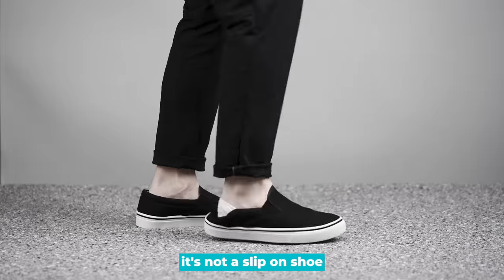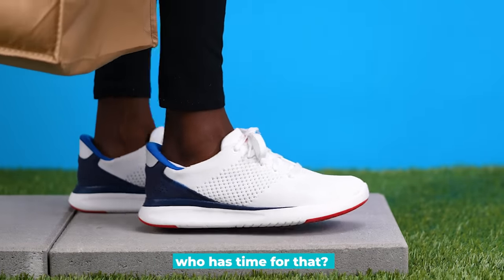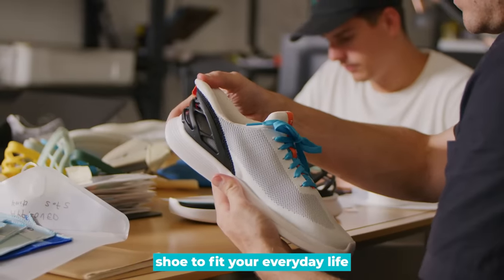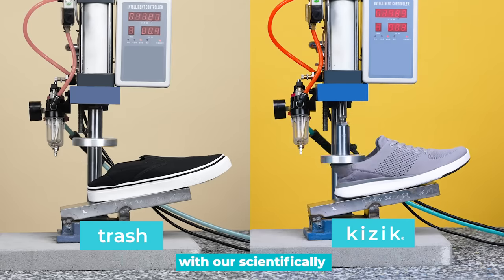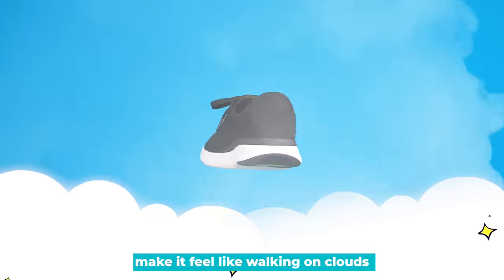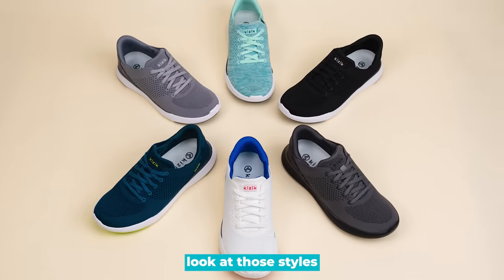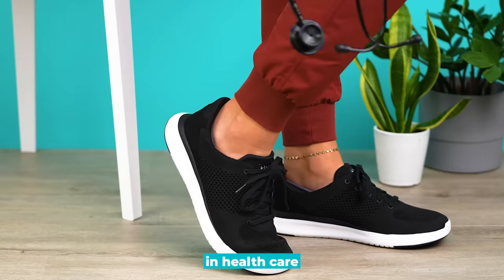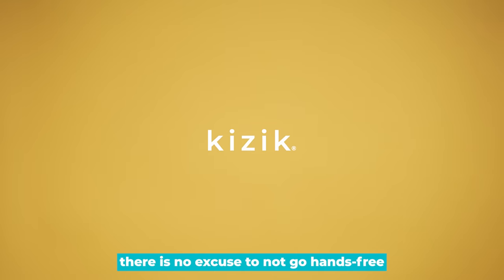Kizik Hands-Free Shoes | Shoes That Make You Feel Like You're Walking on Clouds